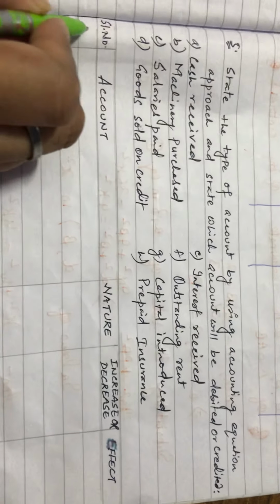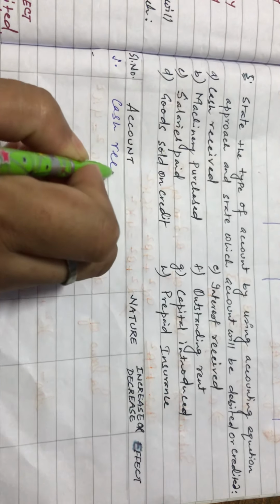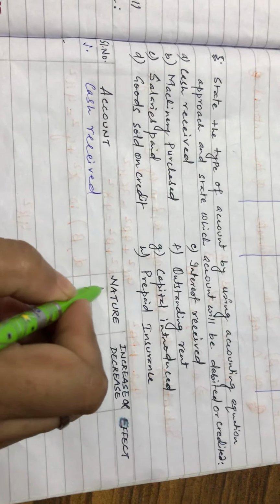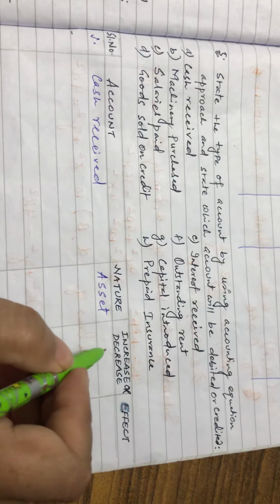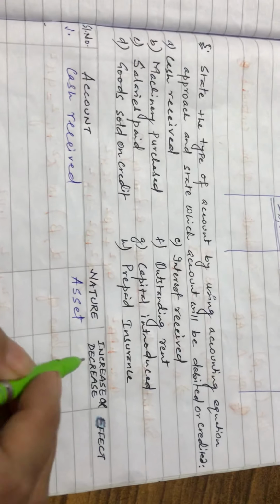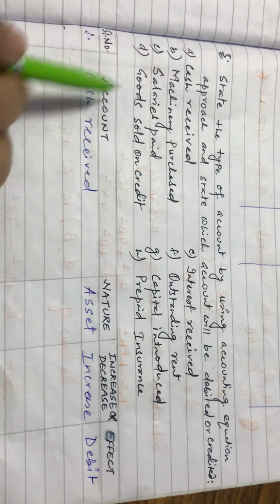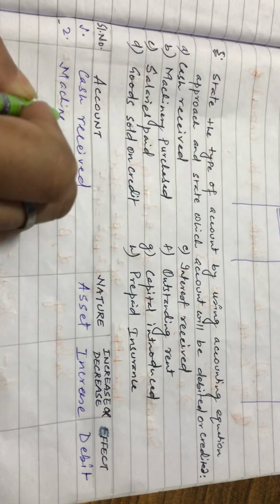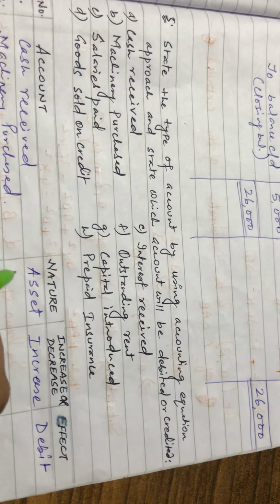Class-11 CH-3 RECORDING OF TRANSACTION PART-29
T account